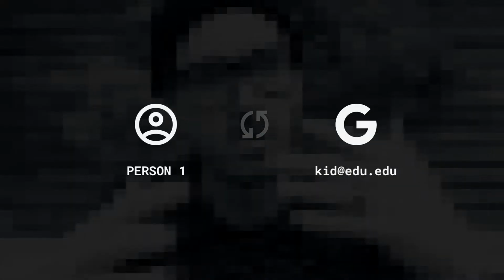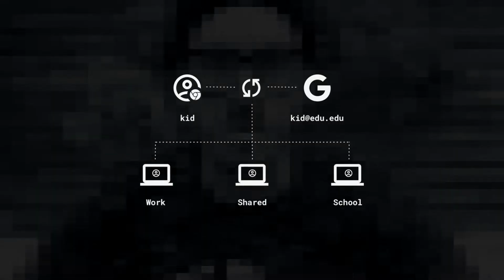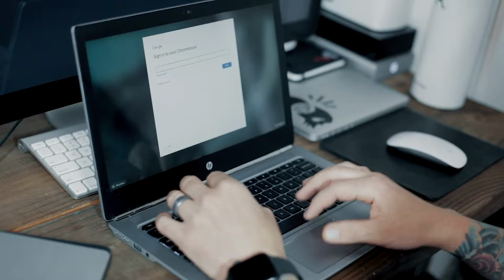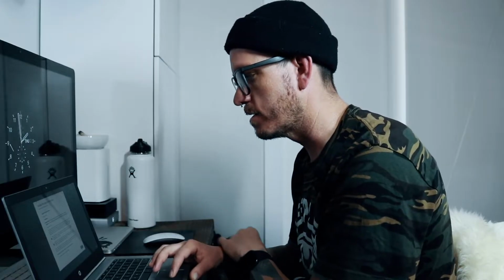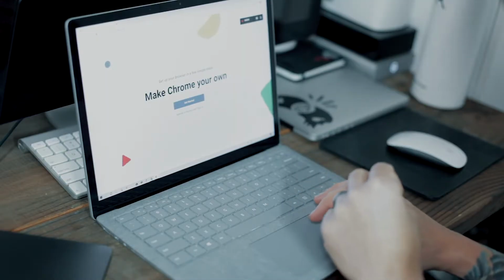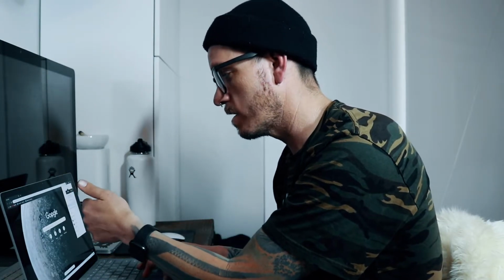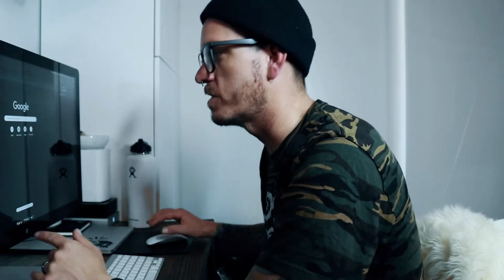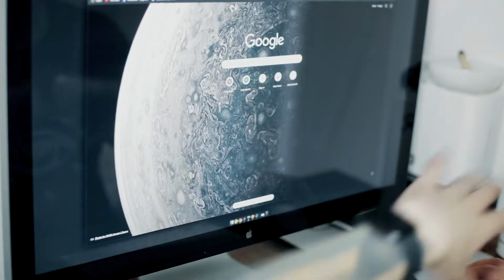Homeschool Tech Support: Setting up Kids Google Chrome Profiles :: BKLMN Vlog #091